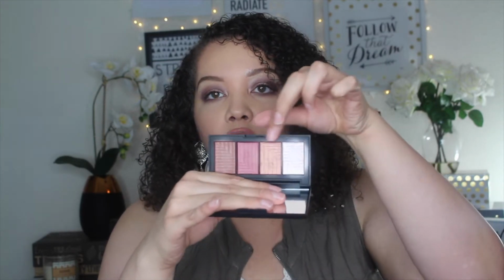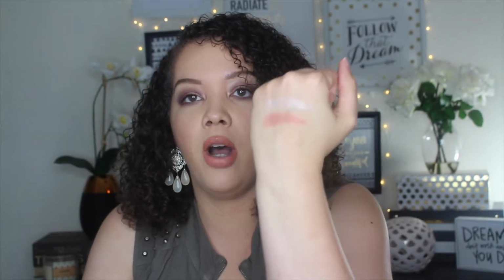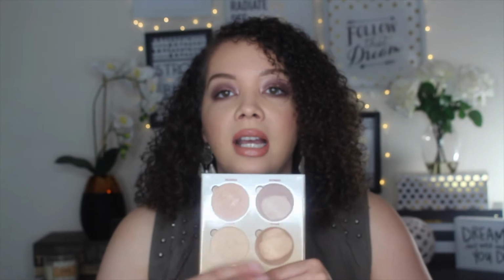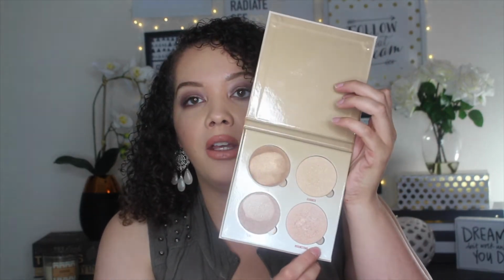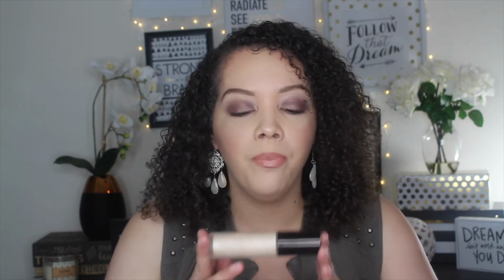September Faves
Hey guys welcome back, here we do with another monthly favorites. I hope you guys had a good September and lets bring on Fall.